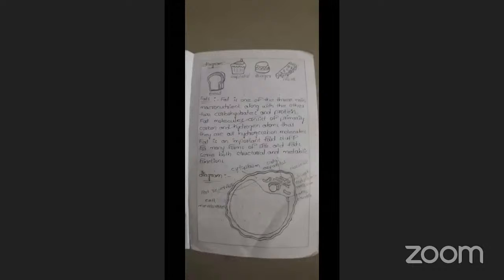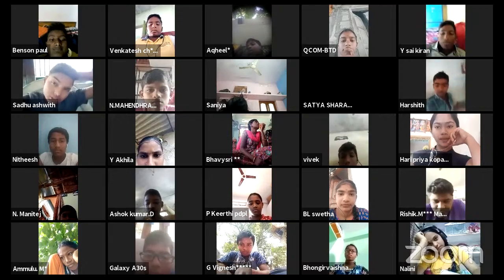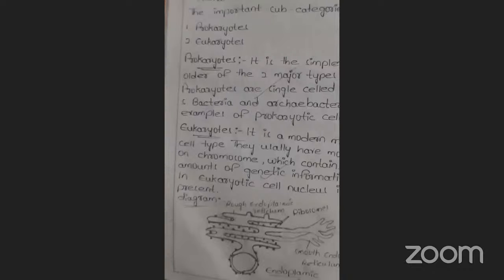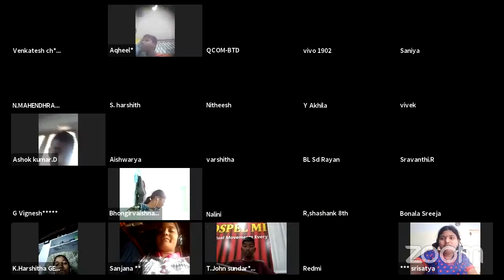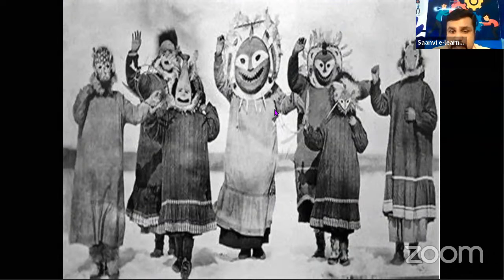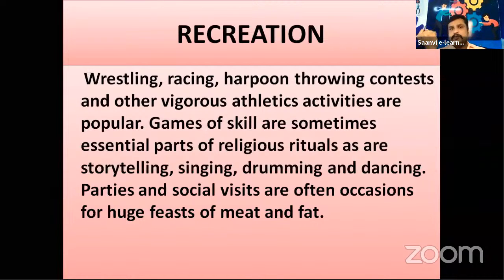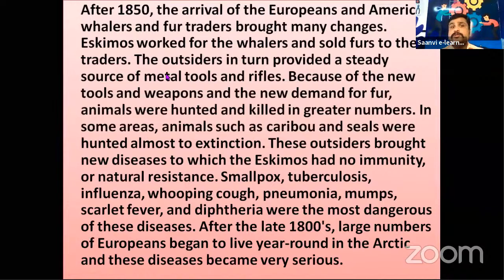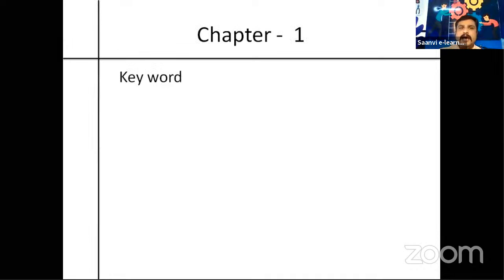Class 8 Biology Chapter 2 part 5& Social Chapter 4 Part4